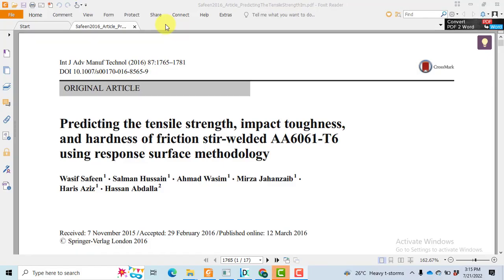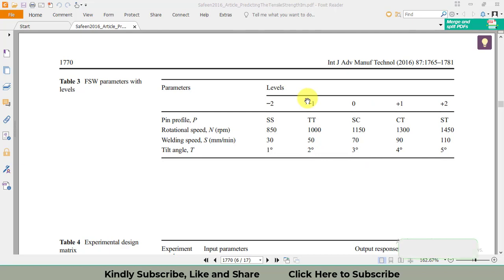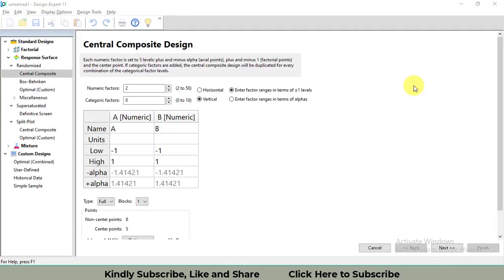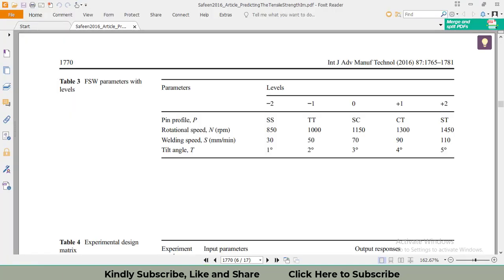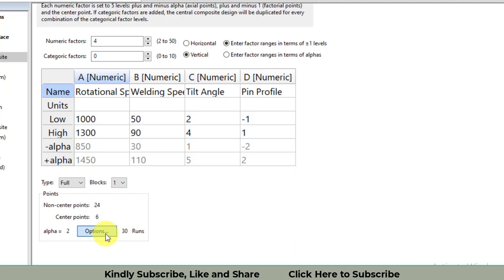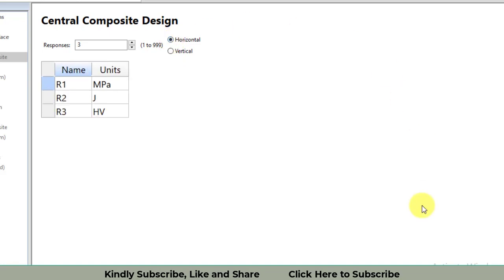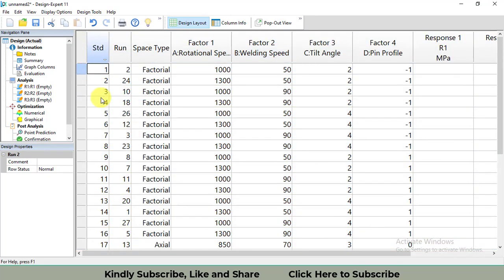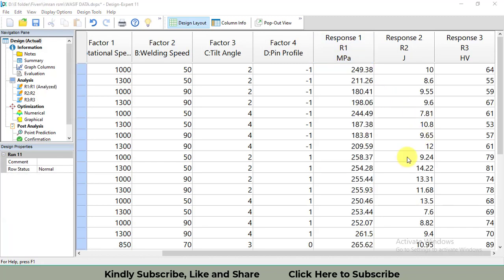Central Composite Design in Design Expert | Research Paper Example | Response Surface Method Part 1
Hello

1. Introduction to Parameters
2. How to Make a New Design in Design Expert
3. Data Input in Design Expert